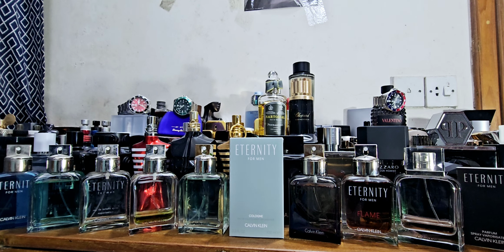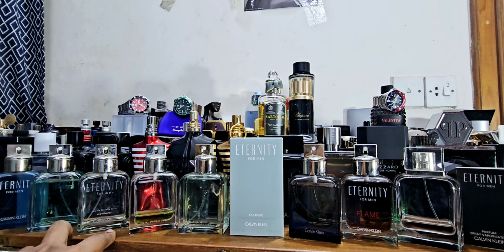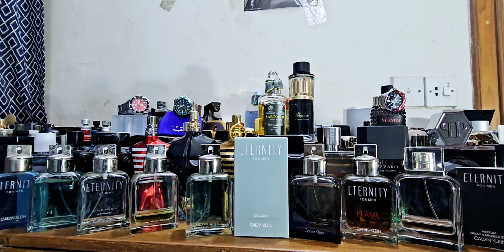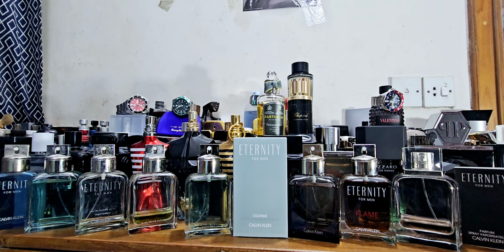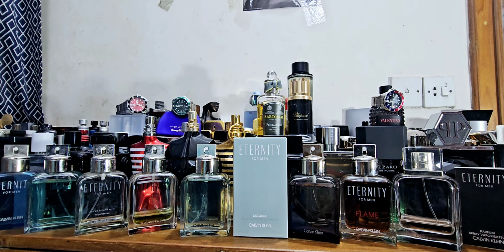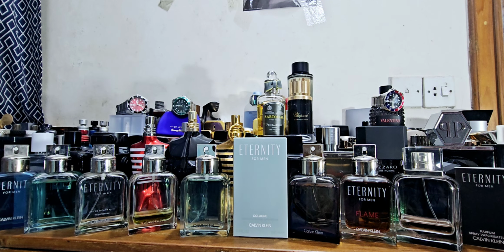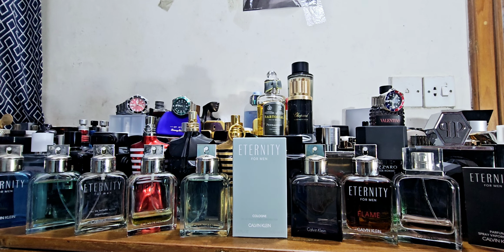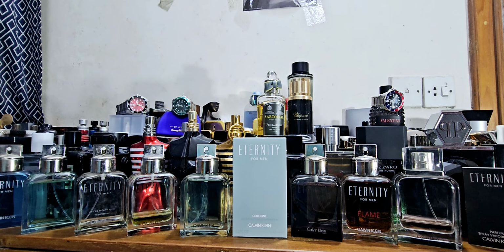CK Eternity Cologne Fragrance Review (2020)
One really nice under the radar affordable summer fragrance. check it out if you have been a fan of the original or the Eternity line. this is very nice